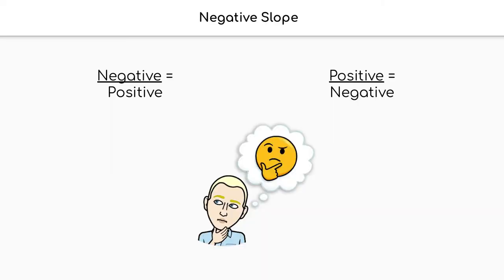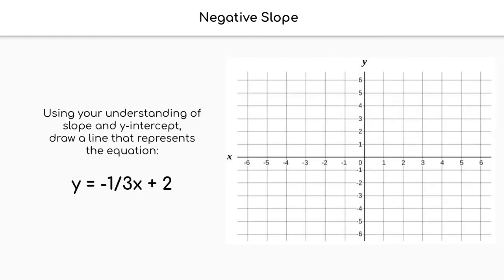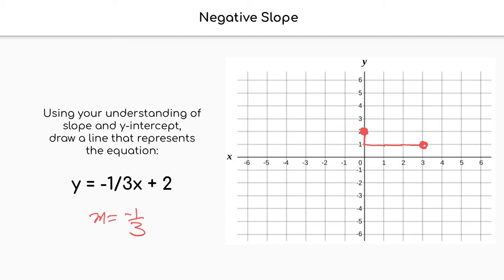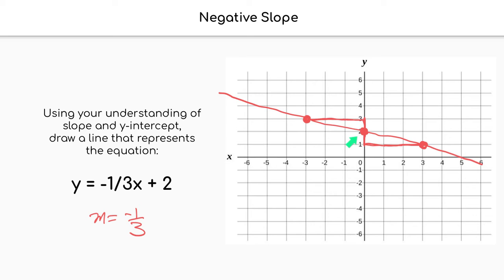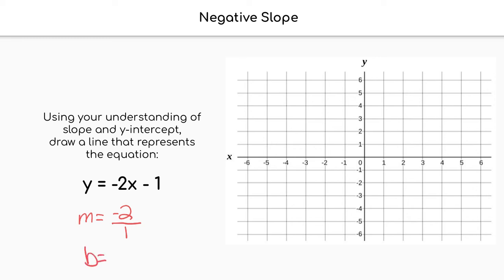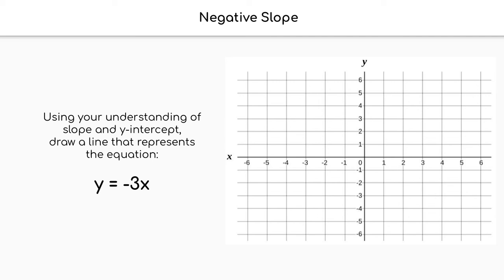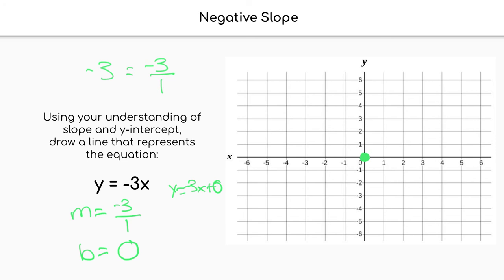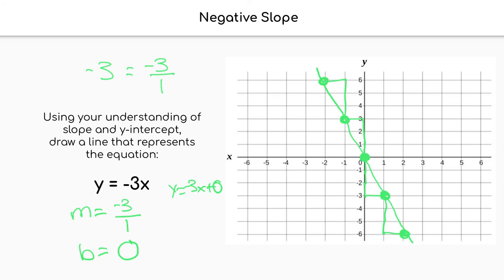(CORE) Slope & Linear Relationships 06_Graphing Linear Equations (EdpuzzleNegative Slope).mp4